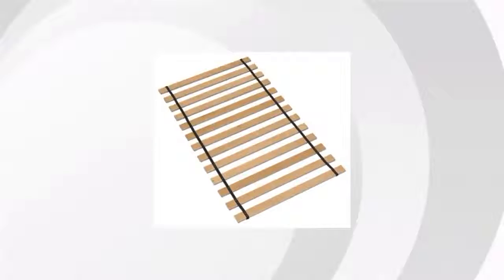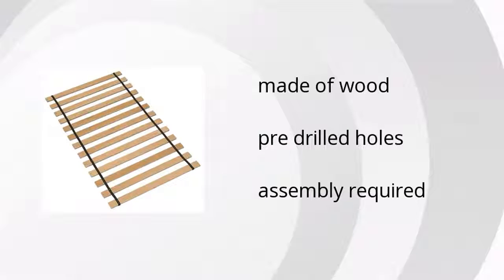Frames And Rails Twin Roll Slat | Ashley Furniture HomeStore Features Video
Hi I'm from the Buzztala Marketplace, and here are the top features of the Frames And Rails Twin Roll Slat:
• made of wood
• pre drilled holes
• assembly required
Wanna get the best price? Click here!